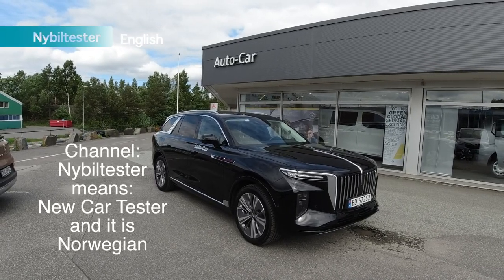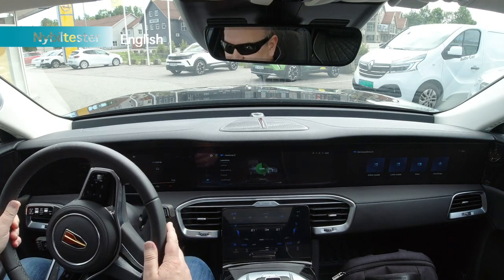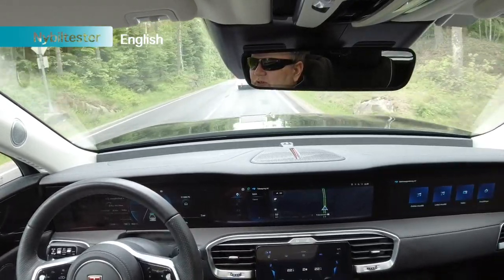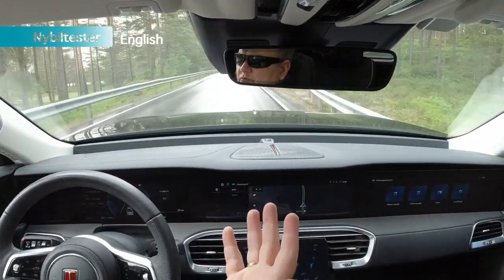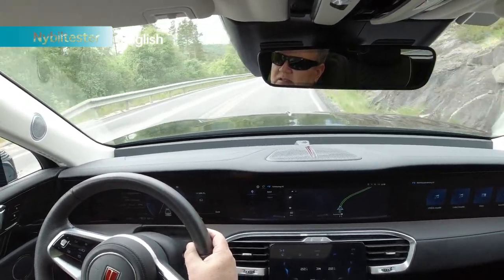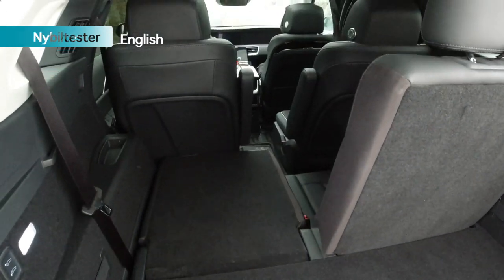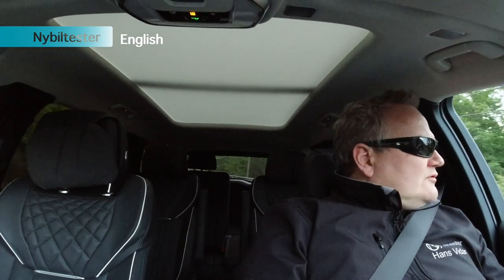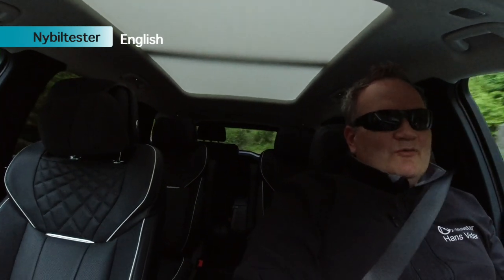Hongqi E-HS9 (English) weekend test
Our tests and videos are normally in Norwegian, but some people have asked if we could make some videos in English - so this is a test... Our first English video - and it is about the Hongqi E-HS9 that we had for a weekend test.
Should we make more videos in English? You decide...
And obviously, no comments means that no one really cares ;)
If you are from Norway, and you are frustrated this video is in English, relax, the Norwegian video is coming soon... English would not replace Norwegian, it would just be both - an English video and a Norwegian video.